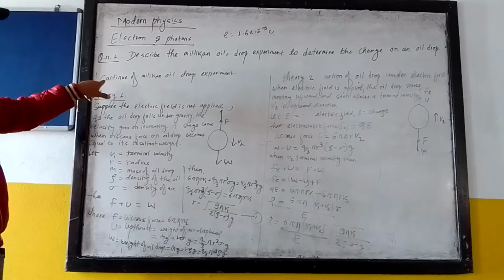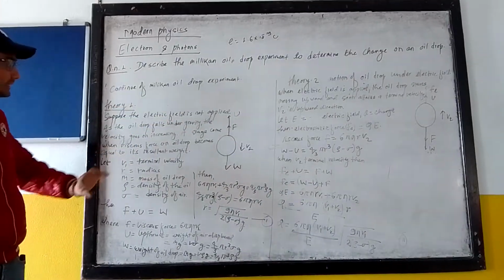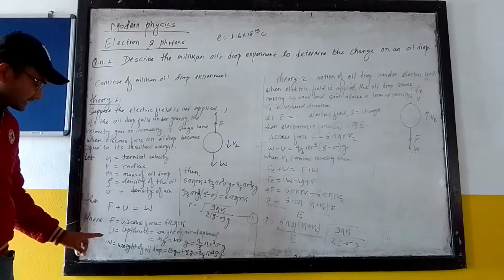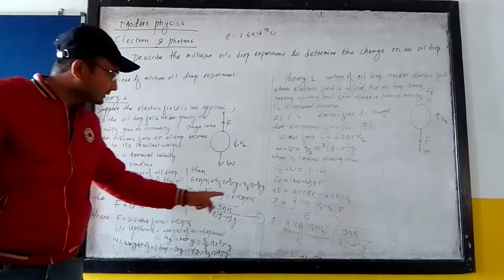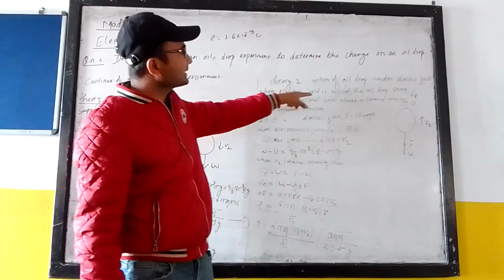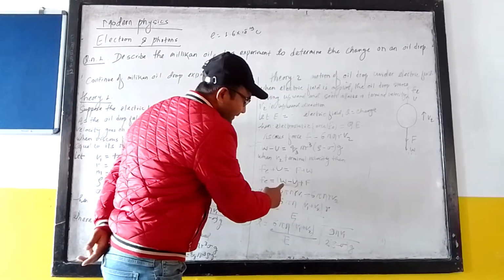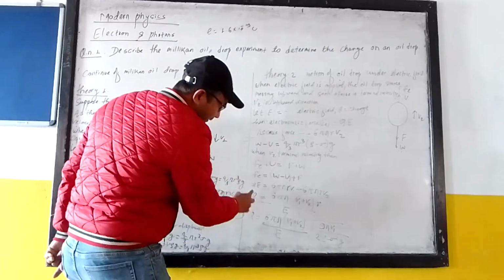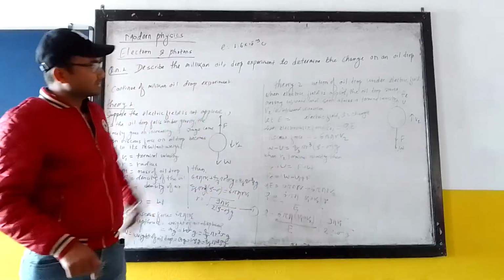millikan's oil drop experiment part 2